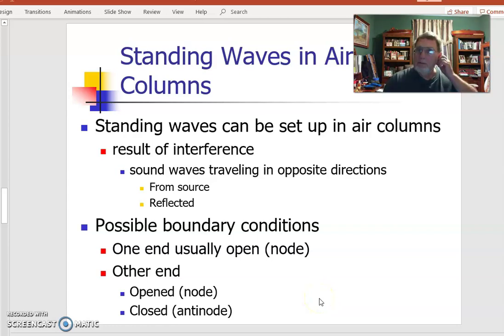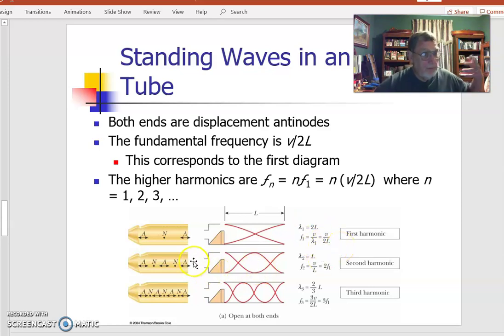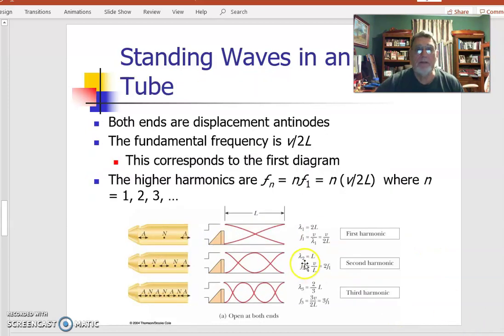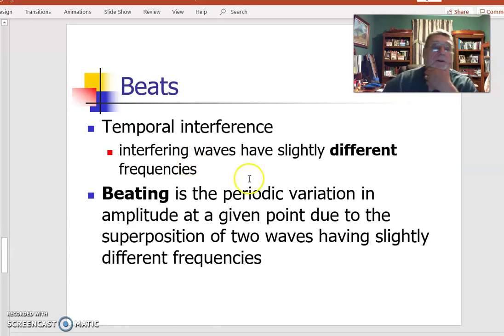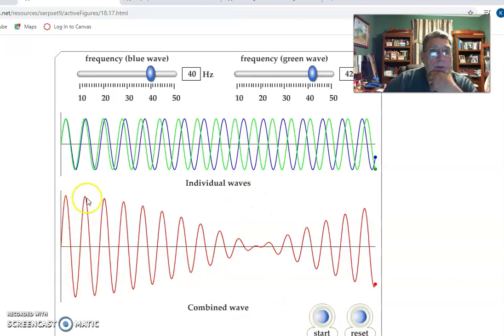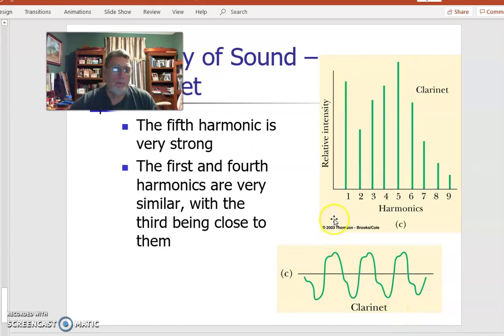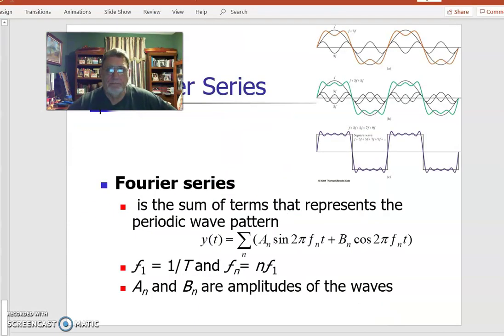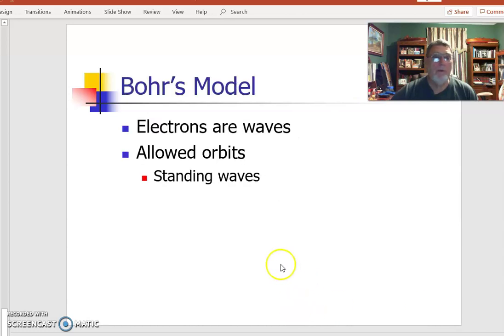wave interference 4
phy202/214 lecture wave interference part 4